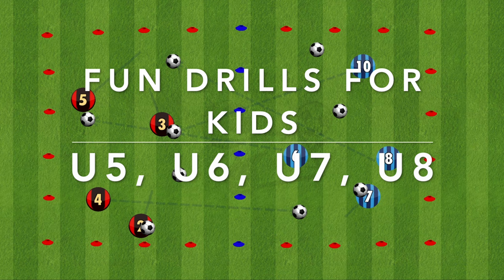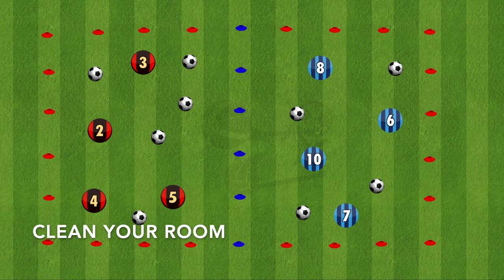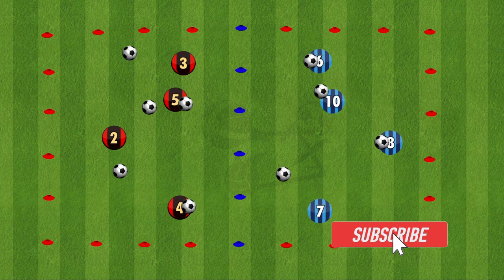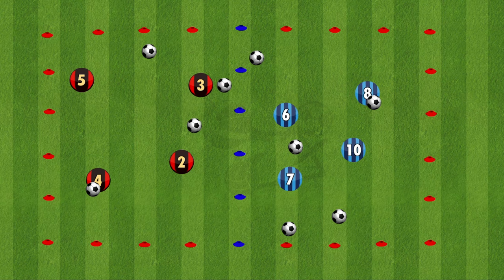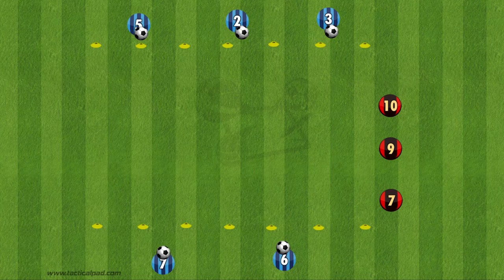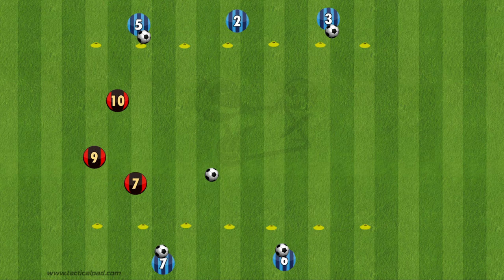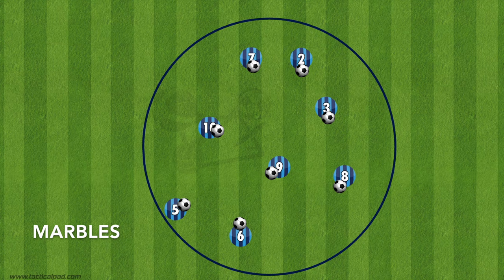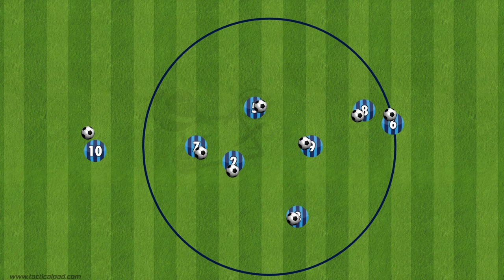Fun Drills For Kids | U5, U6, U7, U8 | Football/Soccer Enjoyment & Improvement 2021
Training Gear We Use!
Set of 50 Cones
Set of 20 Flat Disks
SKLZ Hurdles
SKLZ Ladder
Soccer Tennis Net
Pop Up Goals
Poles (For Grass)
Poles (For Turf/Astro)
Bibs (All Sizes)

Coaches Gear We Use!
LCD Tactic Board
Magnetic Tactic Board
Coaches Notebook
Ball Pump
Coaches Seat
Ball Carry Bag
Whistle & Stop Watch Combo

soccerdrillsforkids Playing football should always be fun - but especially for younger kids. Use these 3 drills in your young team sessions to help U5, U6, U7 & U8 players. The drills will help the players stay engaged, improving ball control skills, all while having fun! Soccer drills for kids will keep them engaged and excited to learn!